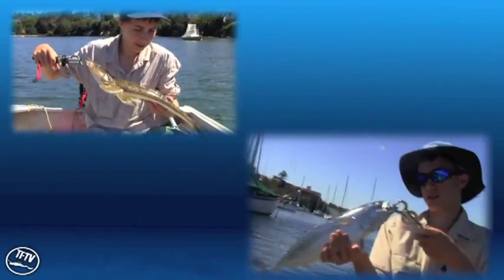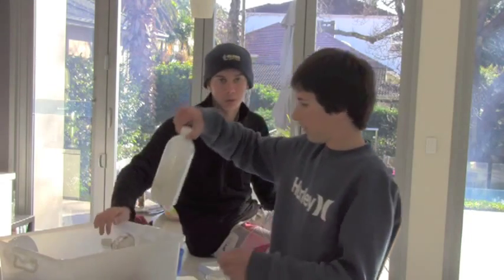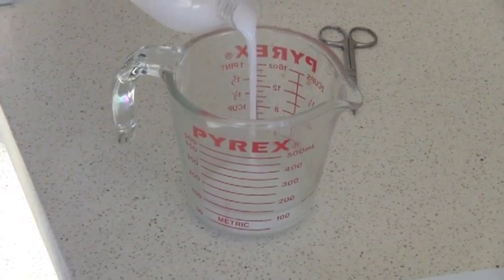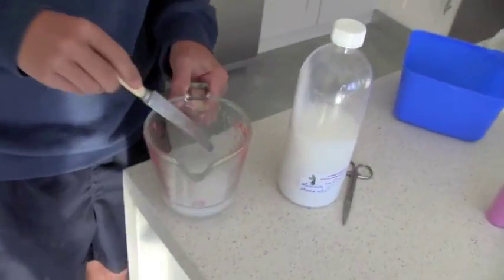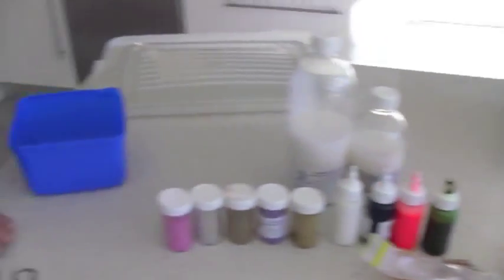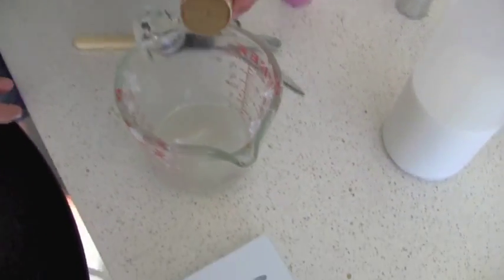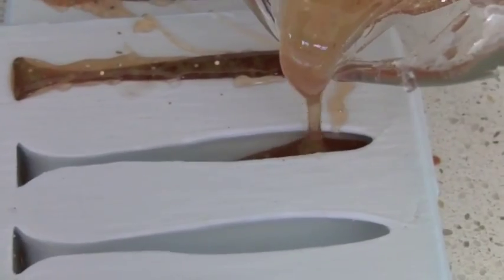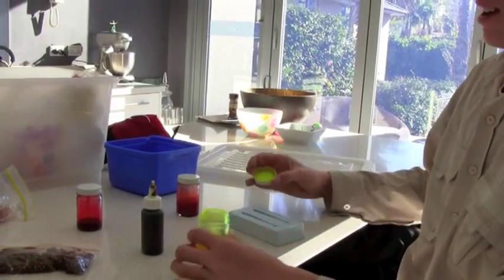Tidal Fishing Extras :: How to Make Soft Plastics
is the link to purchase stuff you will need.